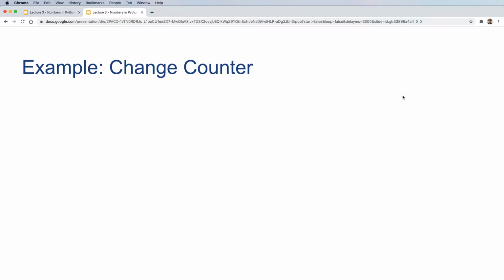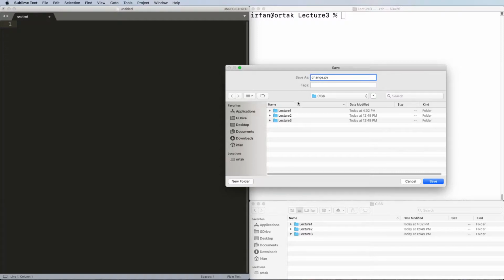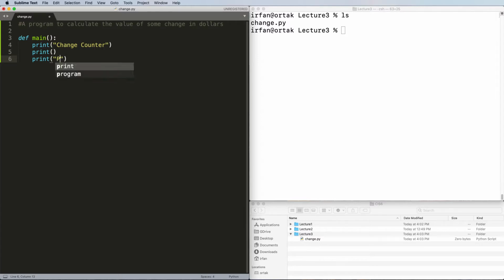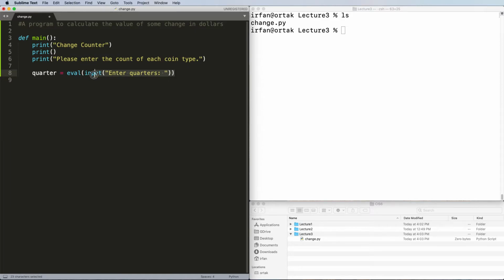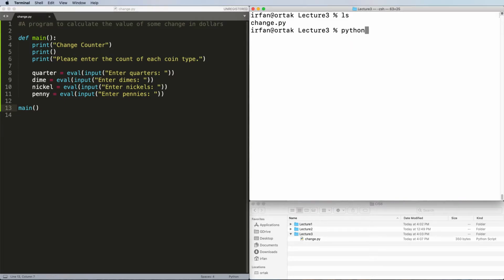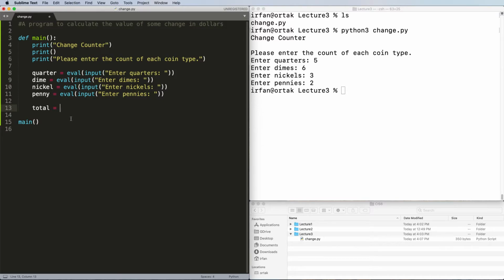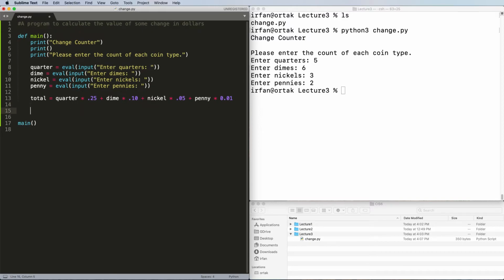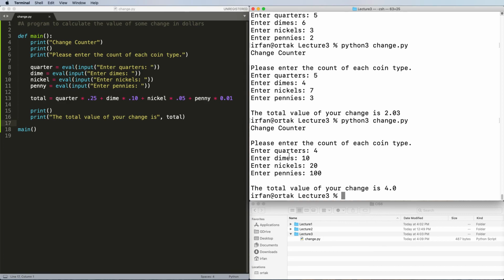Python Numbers 4: Example - Change Counter